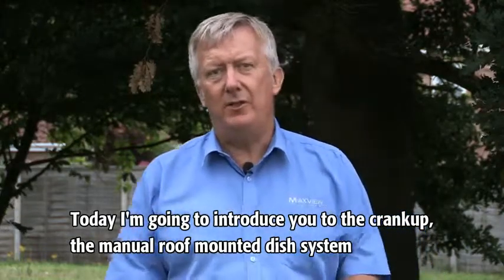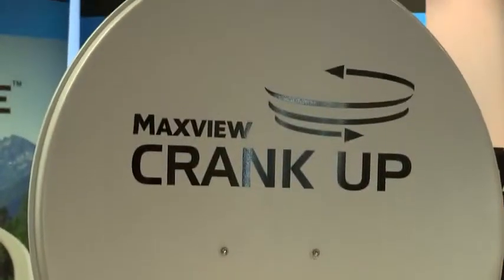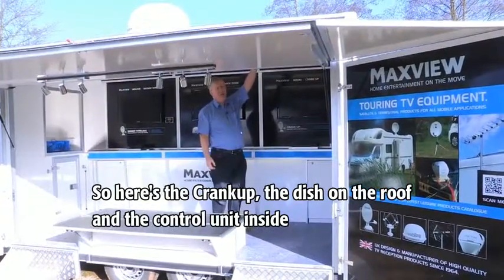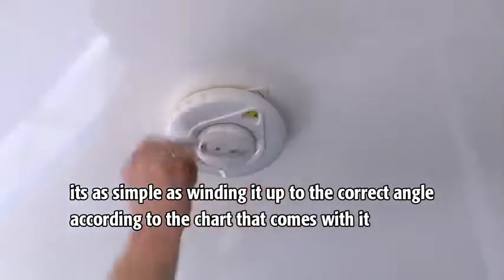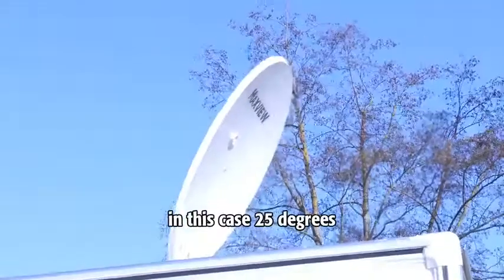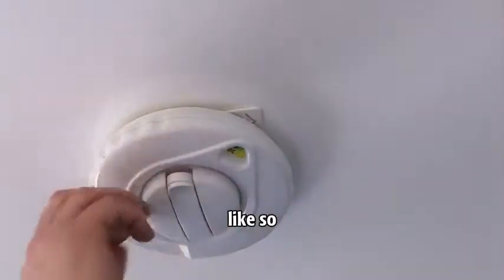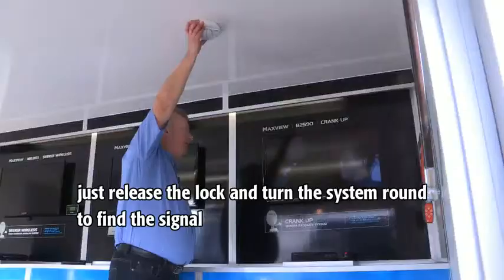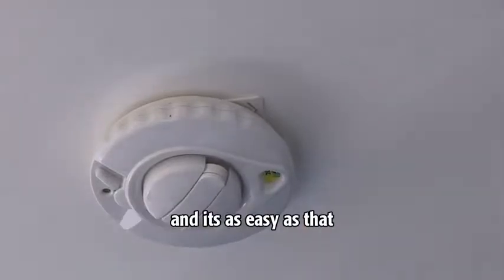Value AV B2590 65 / 85 Crank Up Roof Mounted Satellite System